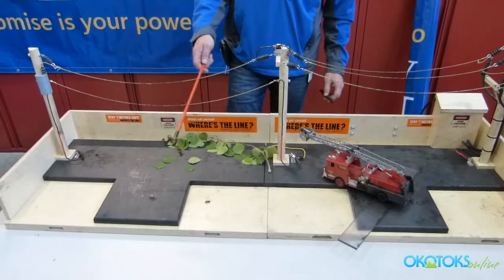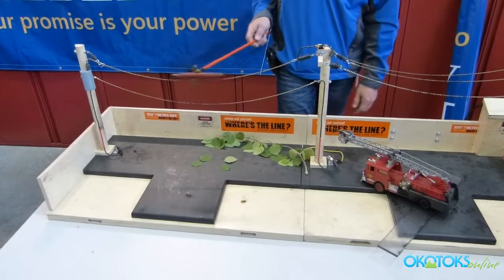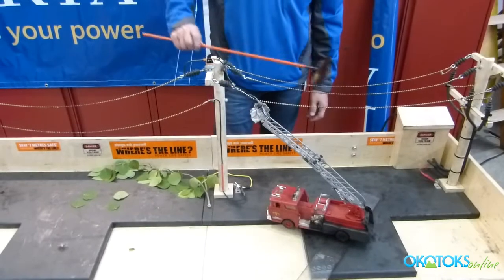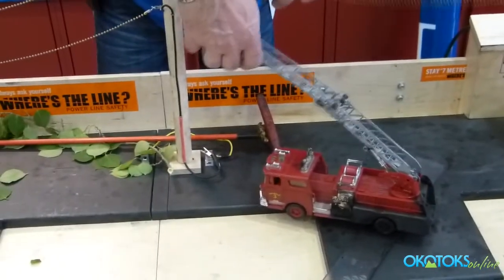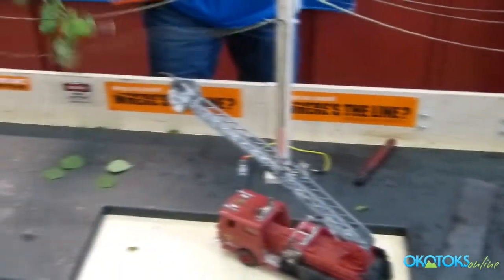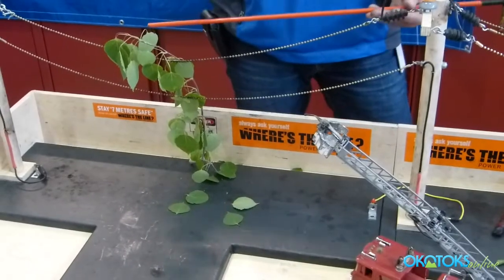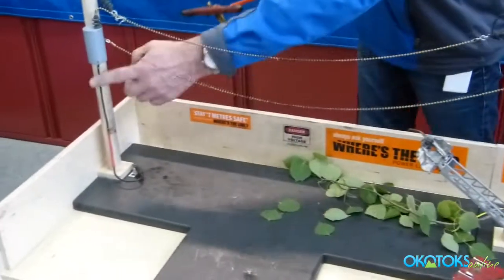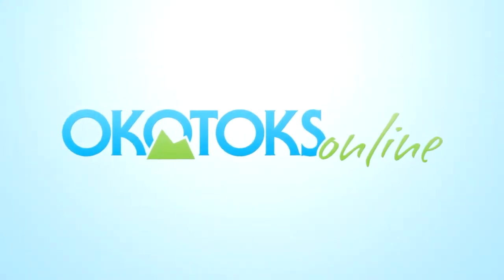Fortis Power Line Demonstration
Fortis Alberta uses a working scale model to demonstrate the dangers of power lines on Alberta's Fourth Annual Power Line Safety Day.